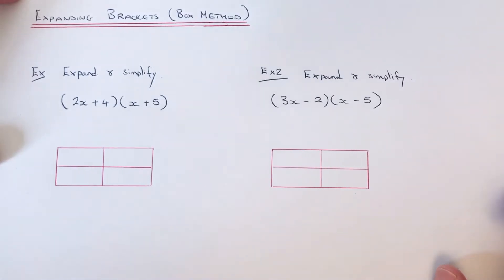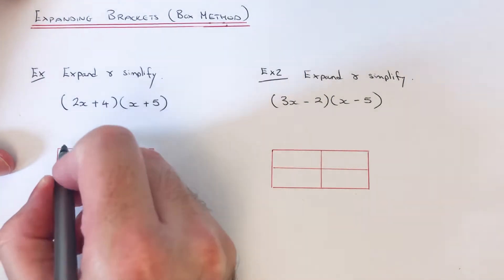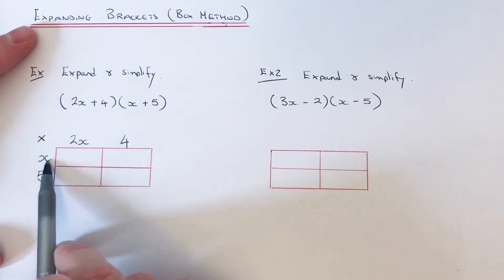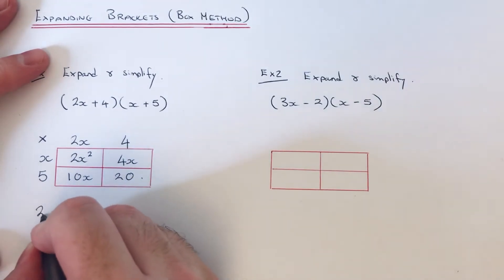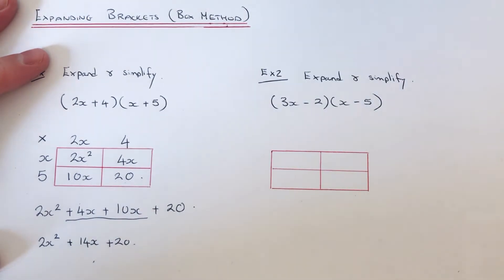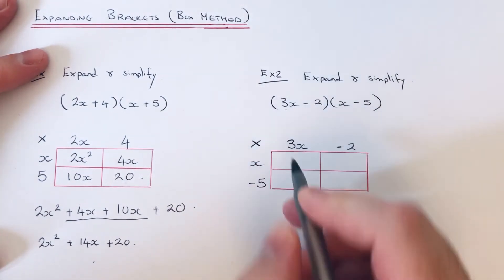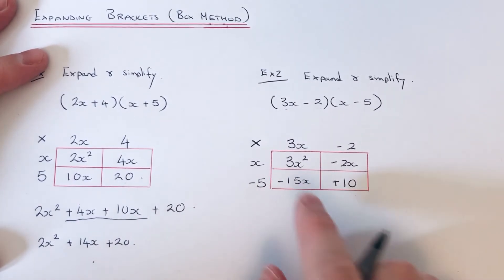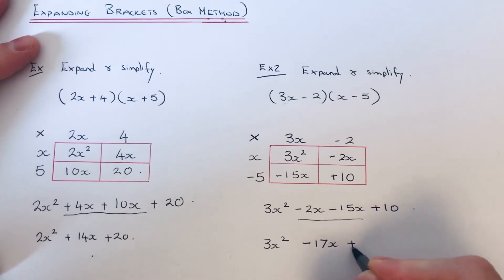Using A Box Or Grid Method To Expand And Simplify 2 Double Brackets.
In this video you will be shown how to expand and simplify double brackets using a box or grid method. First draw 4 boxes (a window). Split the first 2 terms in the first bracket across the top of the box. Split the 2 terms in the second bracket down the side. Now fill in the gut boxes by multiplying the term at the top by the term in the side. Once this is done write the four terms across your page and simplify the middle terms using a number line.

So in example 1 you are asked to expand and simplify (2x+4)(x+5). Put 2x and 4 along the top of 4 boxes. Also put x and 5 down the side. For the top left box multiply 2x by x which is 2x^2. For the top right box multiply 4 by x which is 4x. For the bottom left box multiply 2x by 5 which is 10x. And for the bottom right box multiply 4 by 5 which is 20. Write the four terms across the page as 2x^2+4x+10x+20, and simplify to give 2x^2+14x+20.